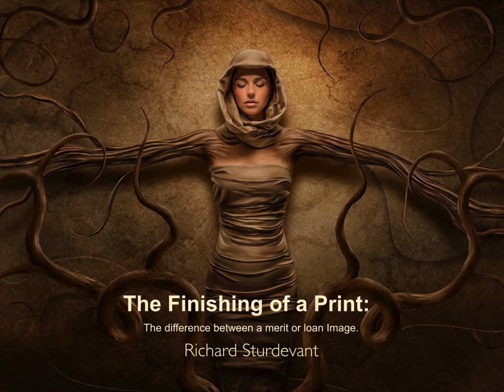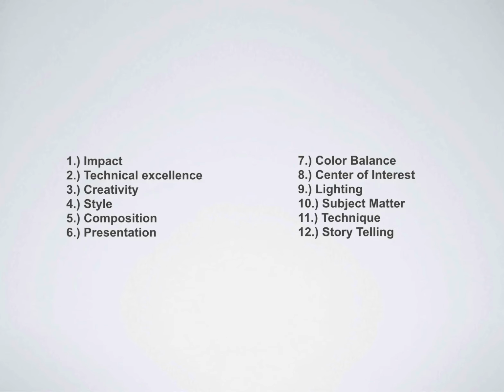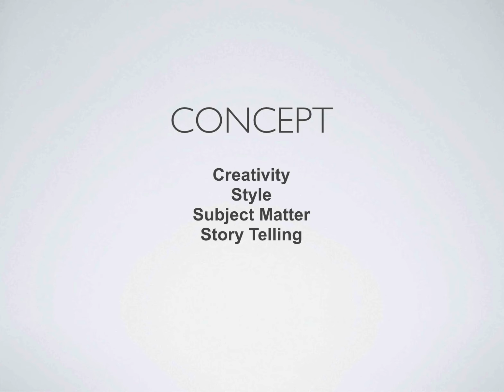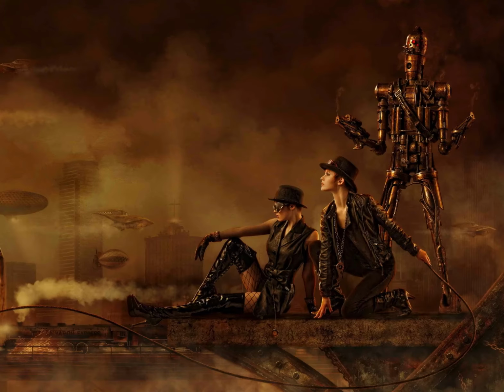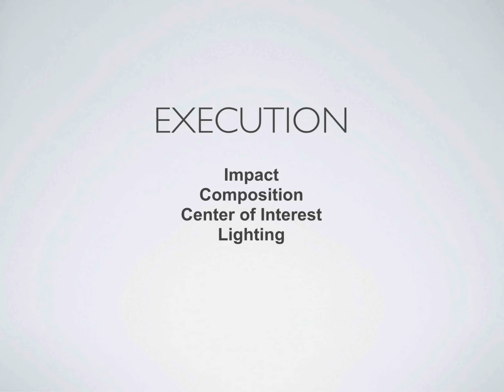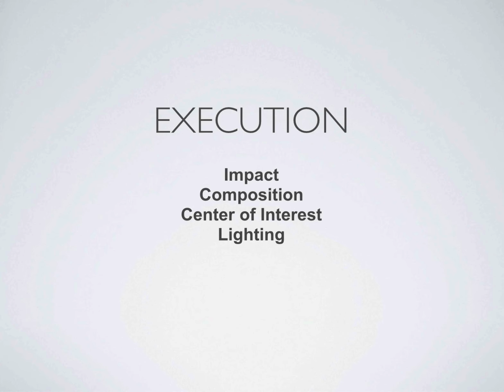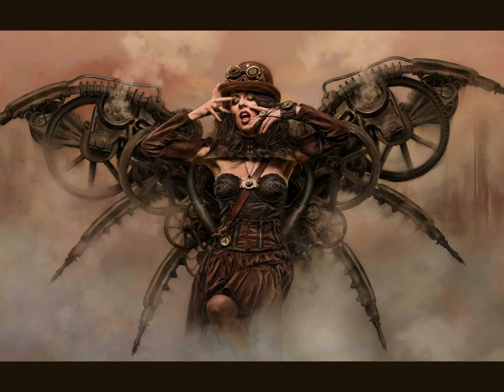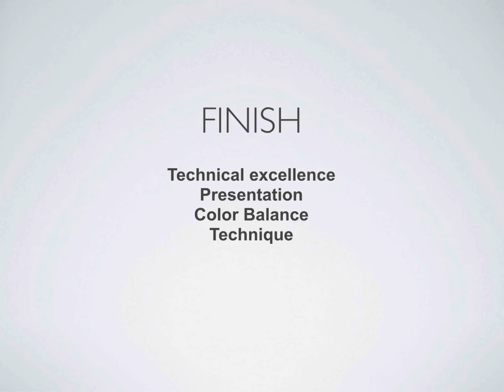The Finishing of a Print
Point of view on print competition and the 12 elements